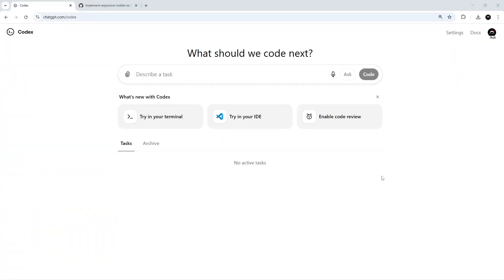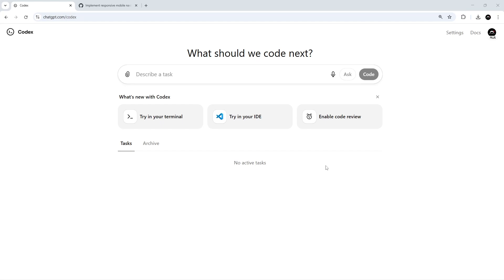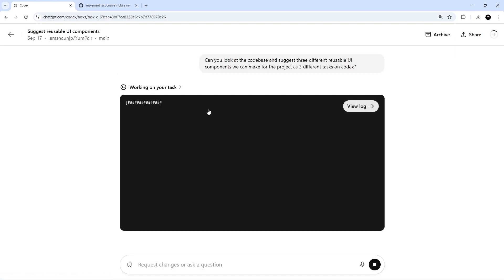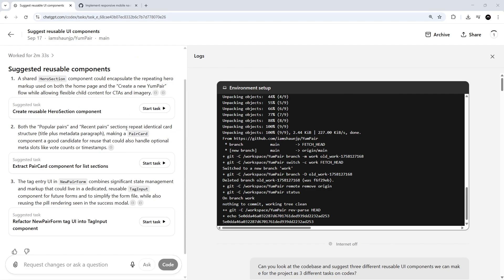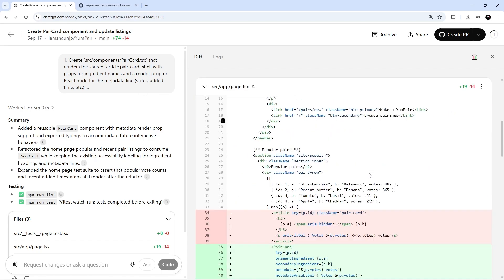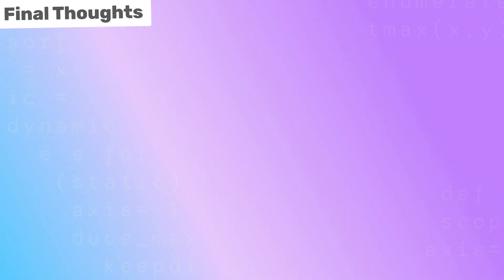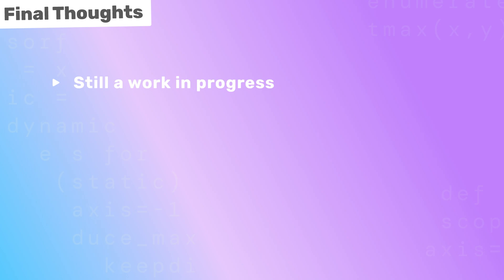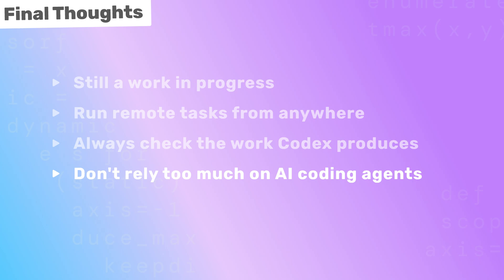OpenAI Codex Tutorial #11 - Running Tasks in Parallel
In this Codex tutorial series, you'll learn how to use the Codex Cloud platform to spin up remote tasks, the Codex CLI to work locally on projects, and the Codex IDE Extension to use Codex directly within VS Code.